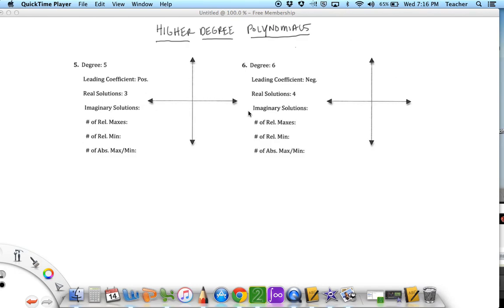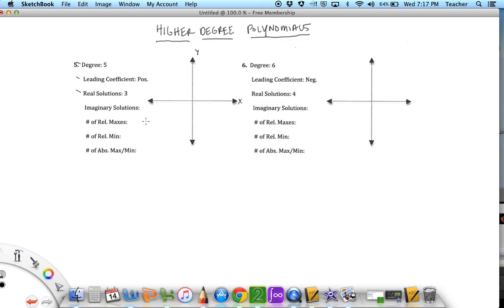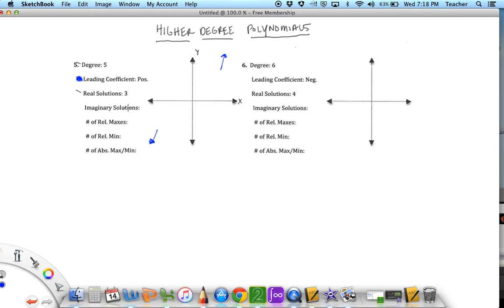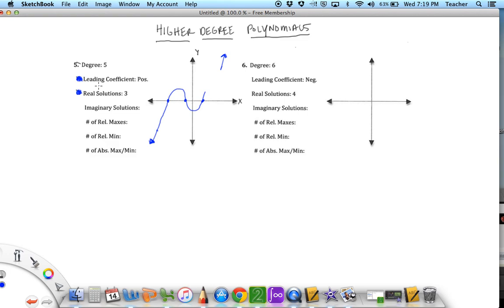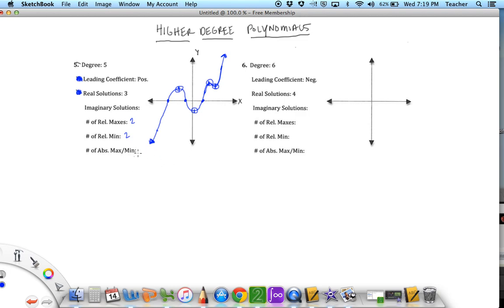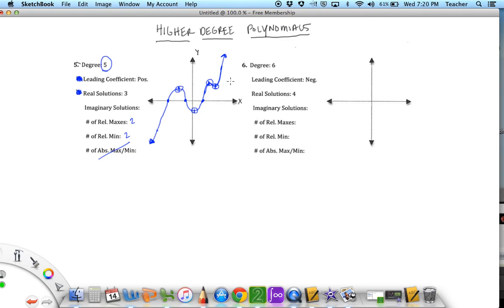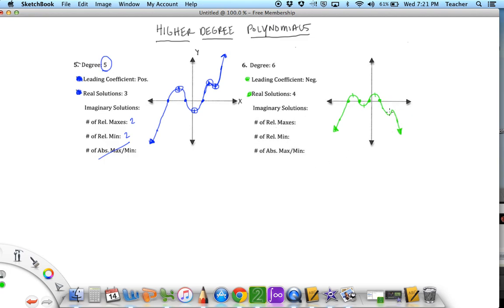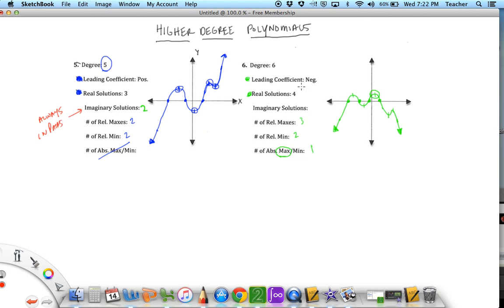Pre Calc St 2 2 "Higher Degree Polynomials"